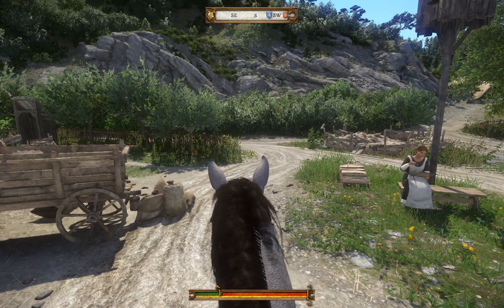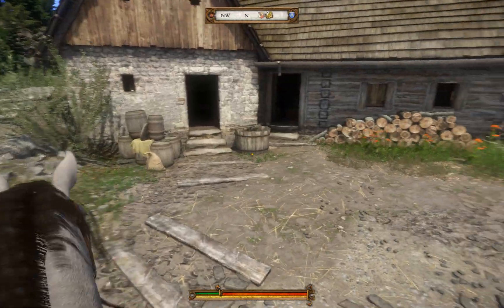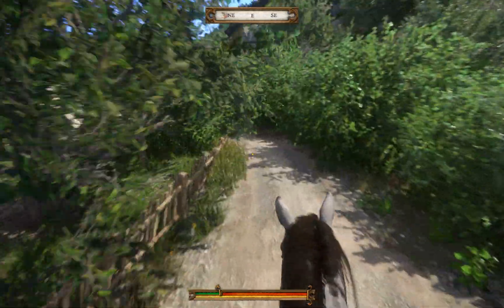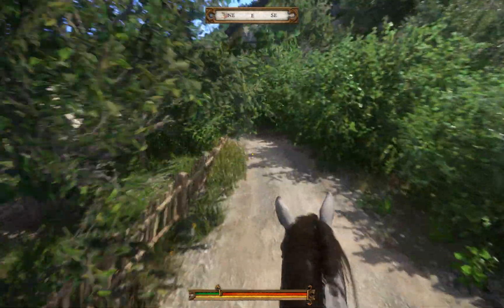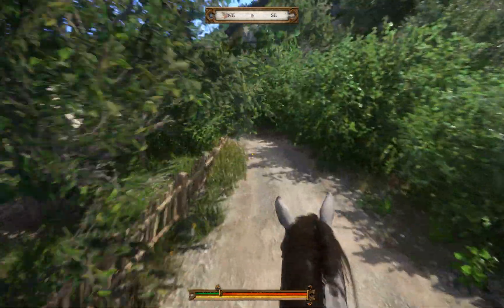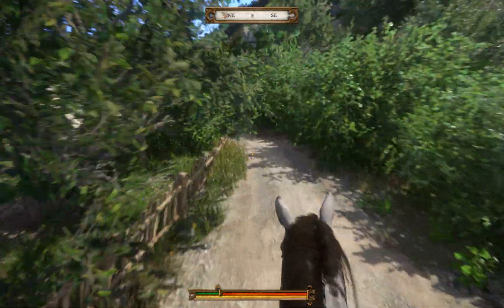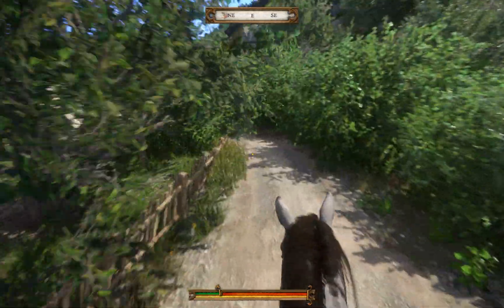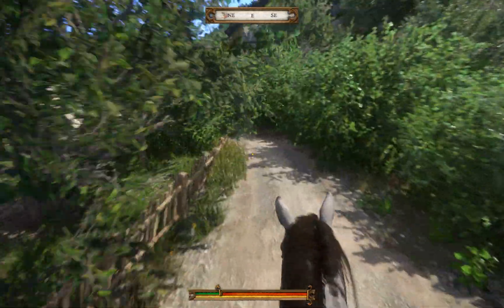Kingdom Come Deliverance. So, you are low level and need money?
This is a fairly easy way to make money early in the game, if you really feel like you need money. And also to get armor upgrades. I can make 20-30K Groschen easily doing this.